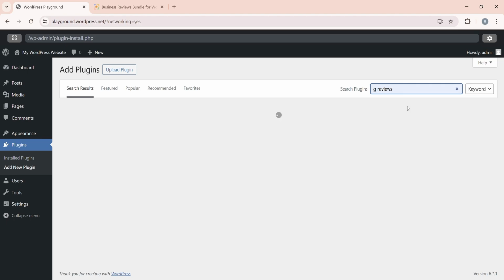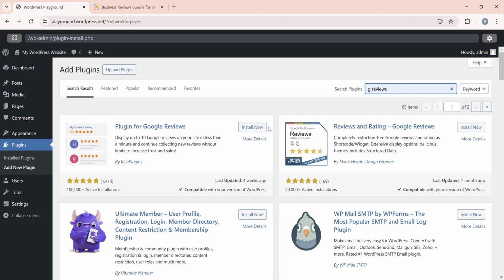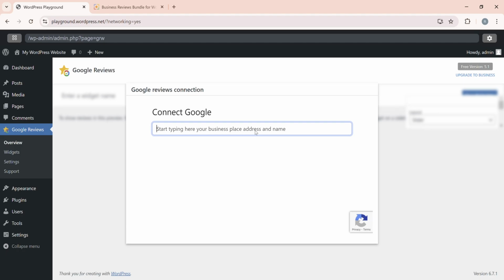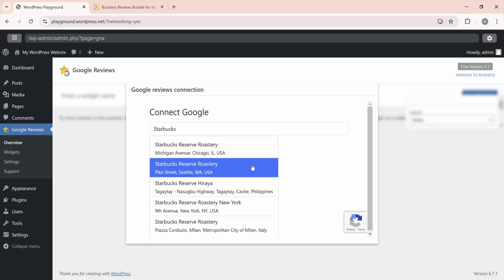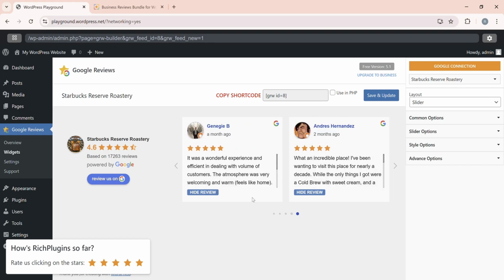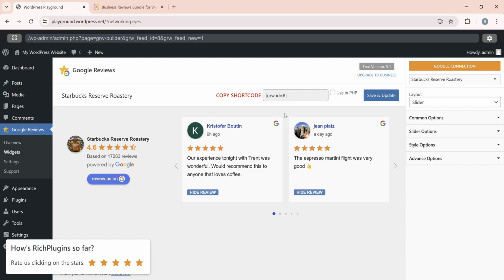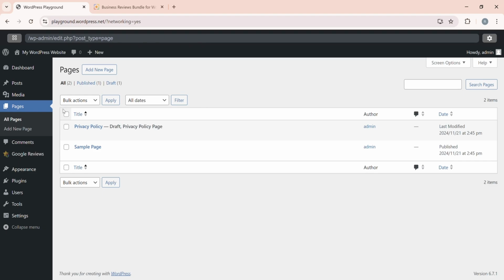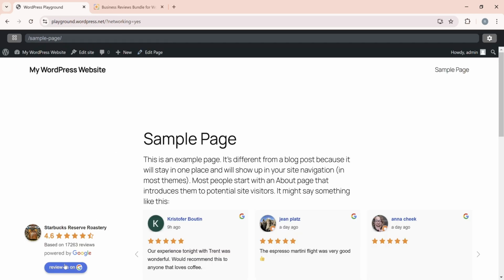Easy and fast way to show Google reviews on a WordPress website in 2025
In this video we're showing most easiest and fastest way to display Google places reviews on a WordPress website via the 'Plugins for Google Reviews' from RichPlugins.

The whole process is so simple that it takes less than a minute, and as a result you get great content on your site. High ratings and verified Google reviews will increase the trust of your users, which in turn will increase sales.